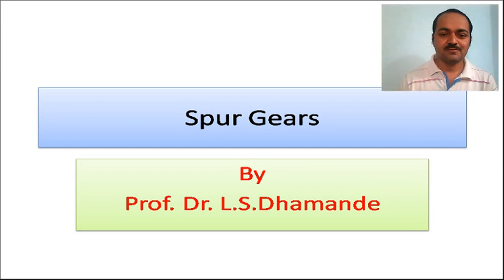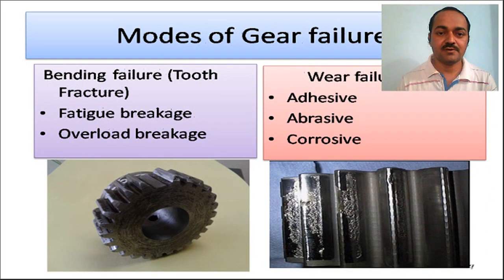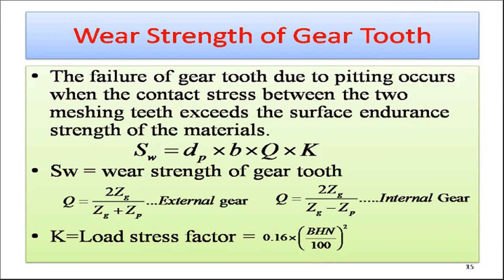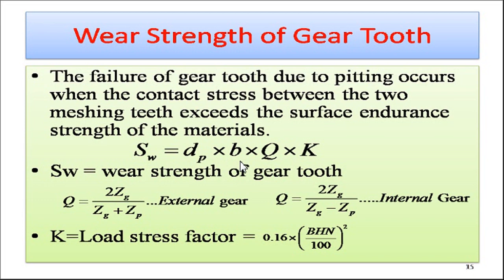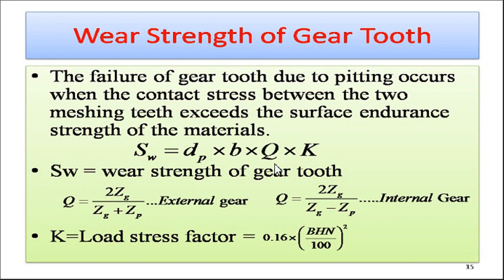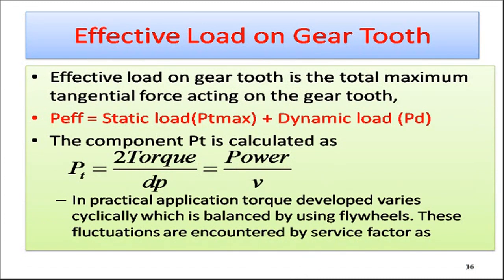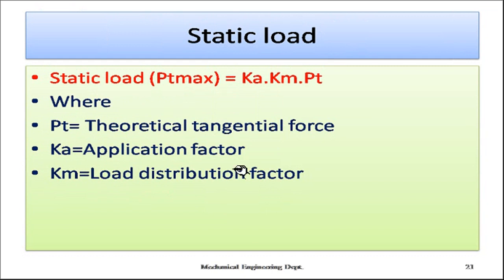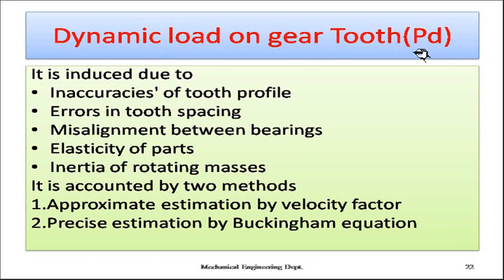Spur Gear Lecture II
This video covers Wear strength equation and effective load acting on gear tooth and design equation of spur gear